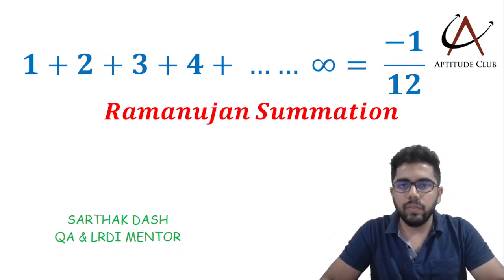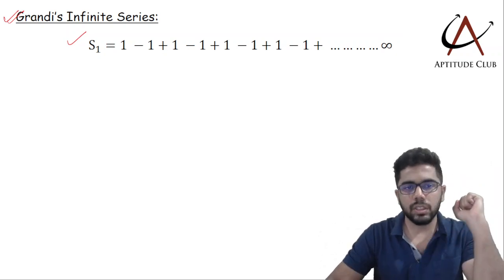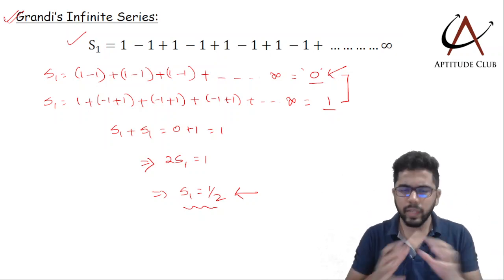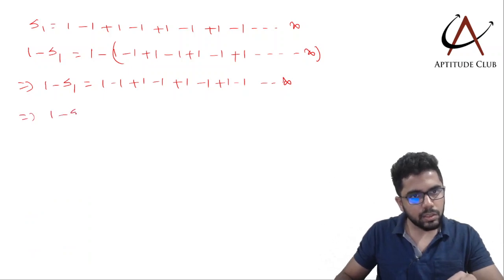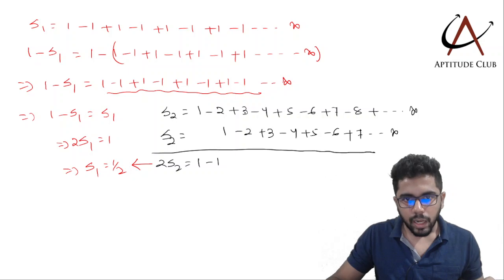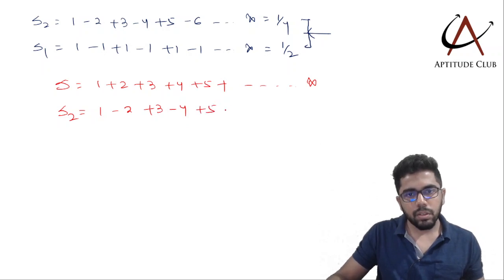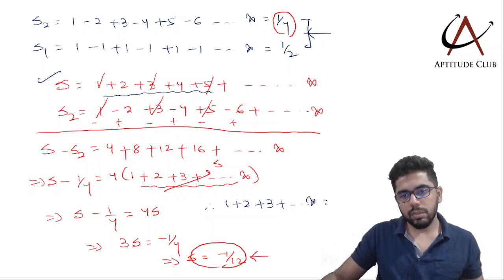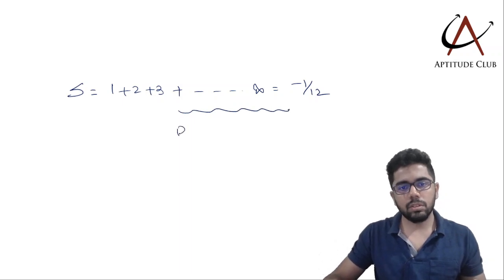Ramanujan's Summation || Infinite Series || Mathematics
Hello everyone!

In this video, we will be discussing a famous summation of the Infinite Divergent Series by Srinivasa Ramanujan. The derivation involves Grandi's Series as well. This is an important breakthrough equation and is used in many important areas like String Theory for an example.

About me:
Hello everyone!